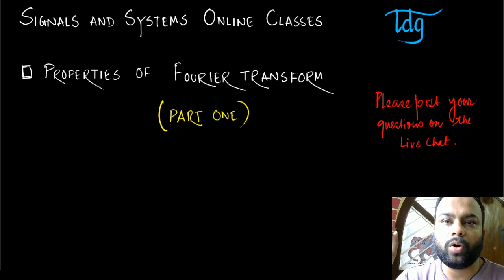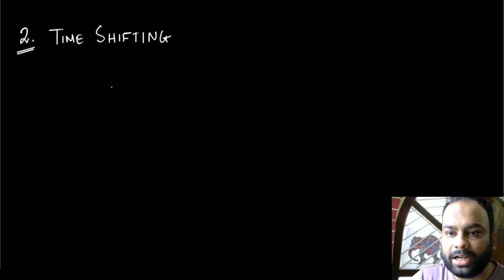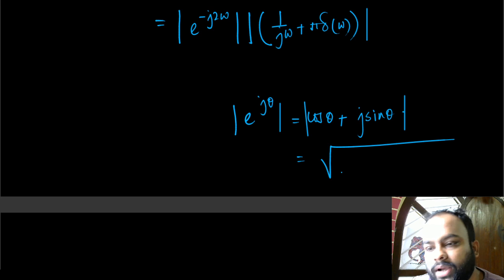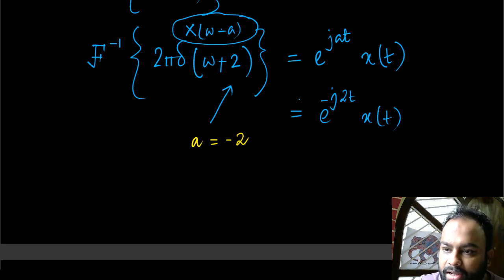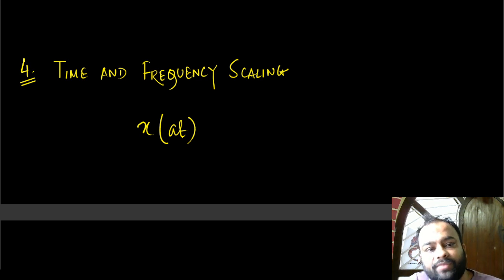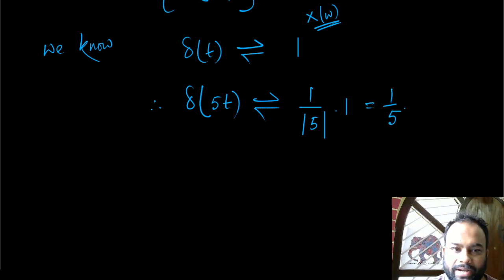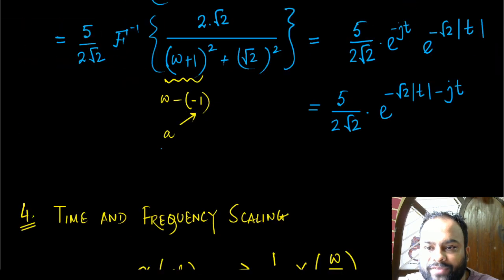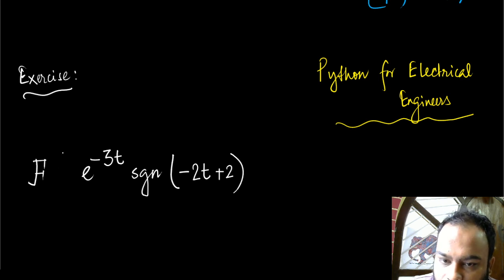Properties of Fourier Transform (Part 1) | Signals and Systems Online | TDG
In this class we have derived and used certain properties of Fourier transform: linearity, time shift, frequency shift, time & frequency scaling, time & frequency reflection